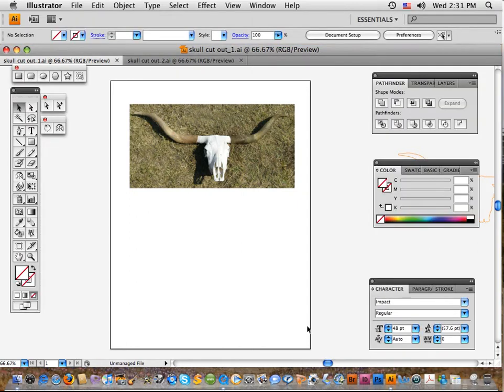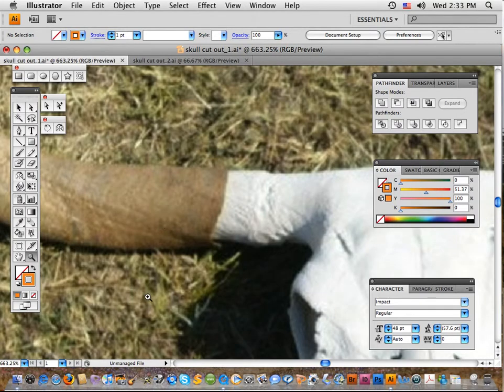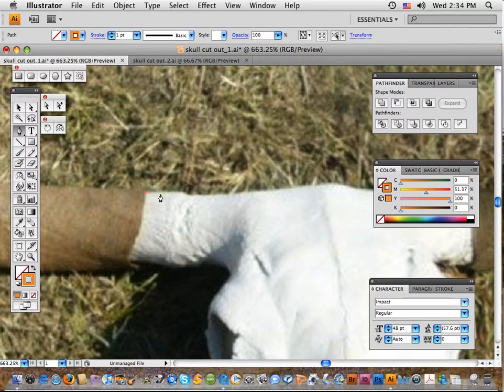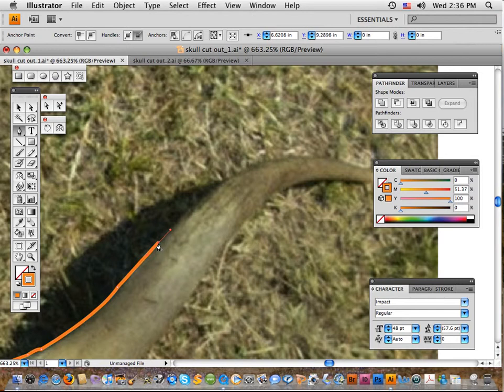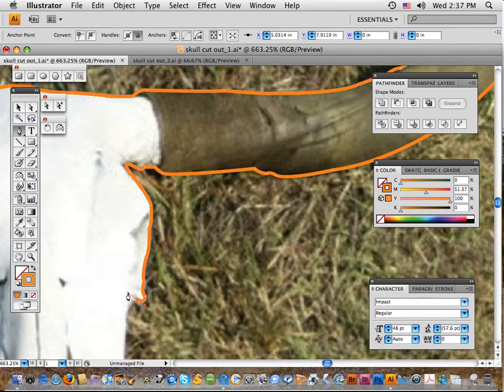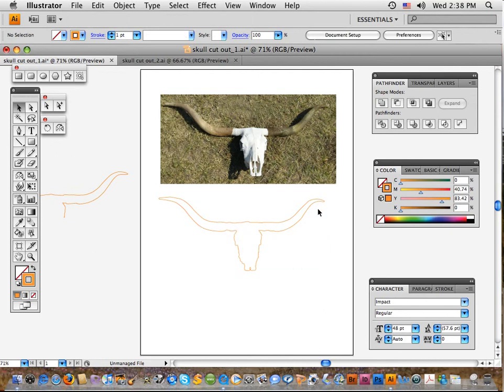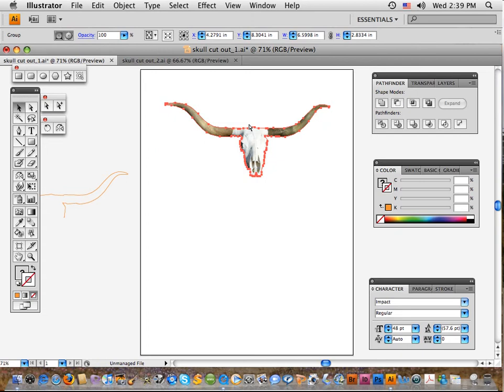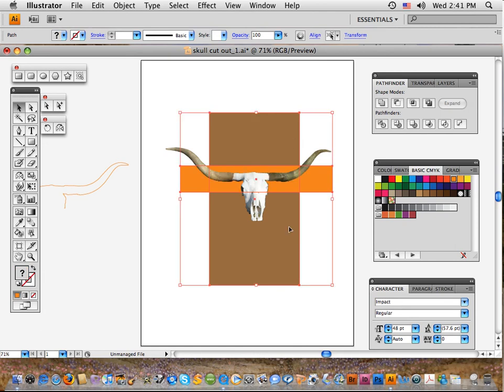Week 3 Drawing Straight and Curved Lines - 5 skull cutout